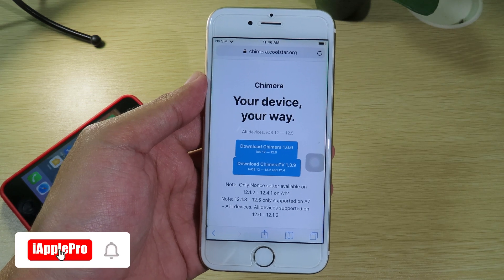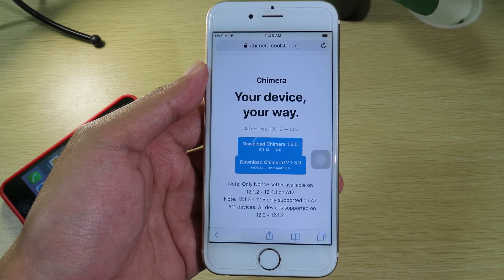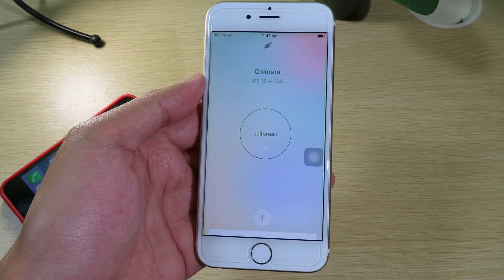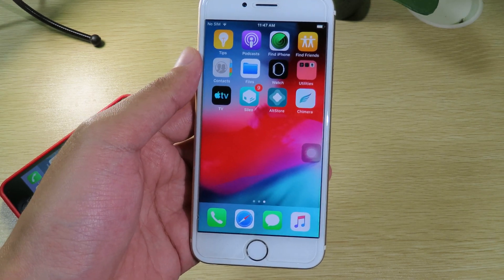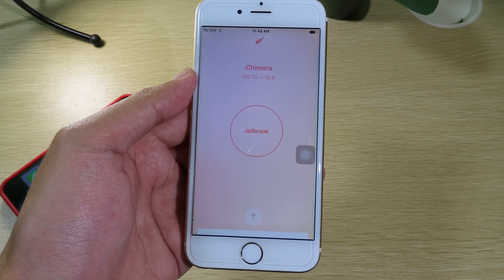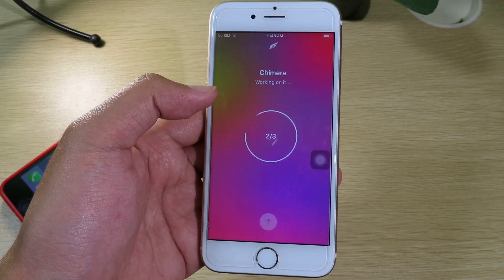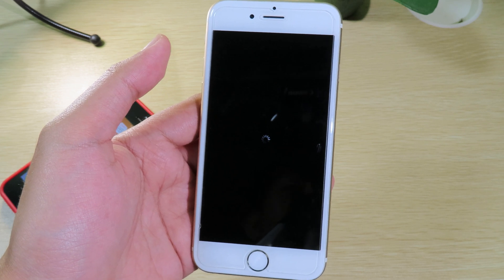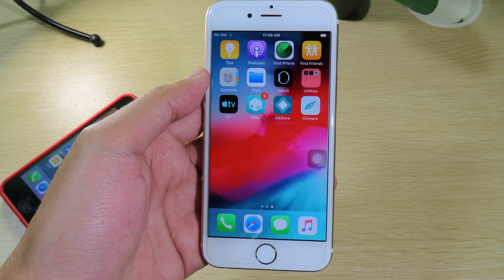How to Jailbreak iOS 12 - 12.5 with NEW Chimera (Reliable & Much Improvement)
This update came with two major improvements. All details are covered in the video...